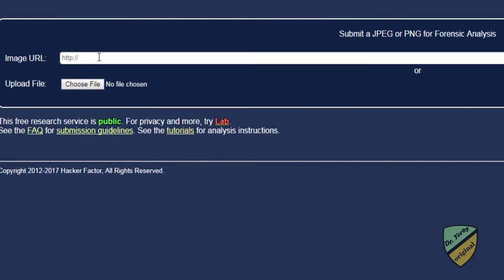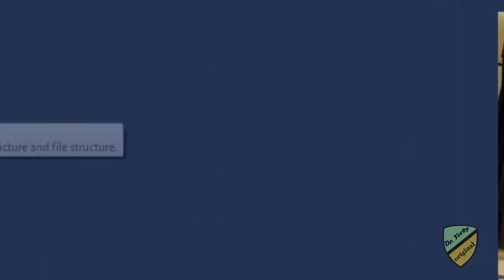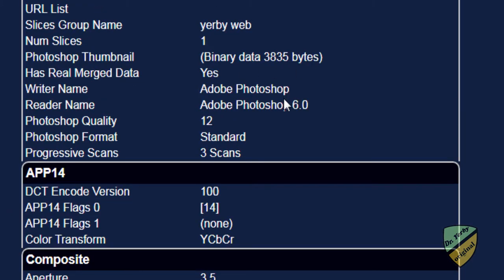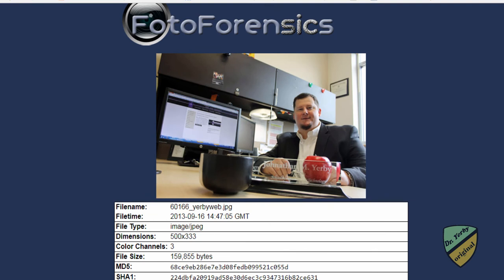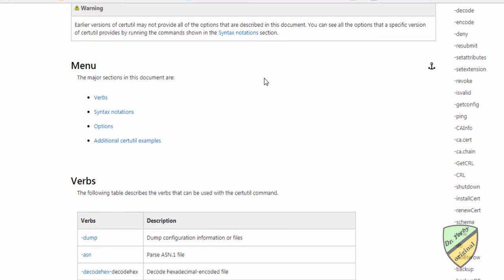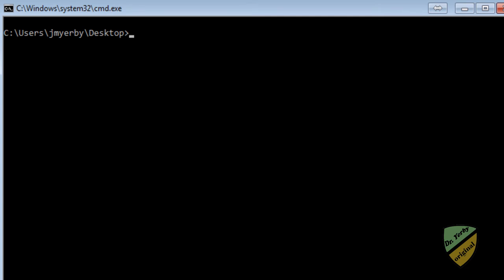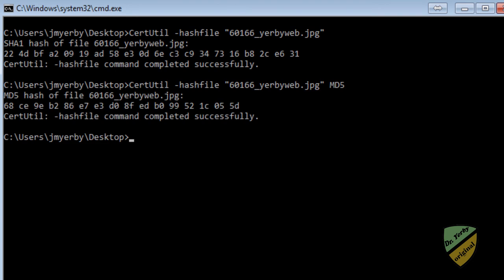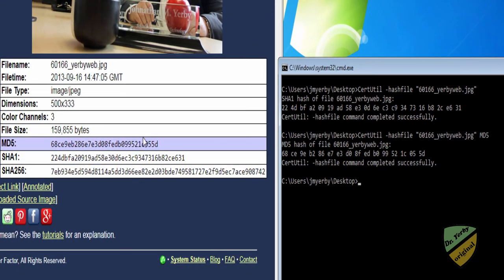Calculating Hash Values using Windows CertUtil and Fotoforensics